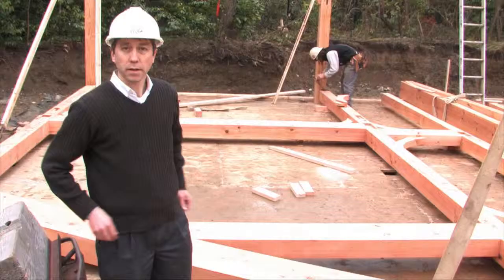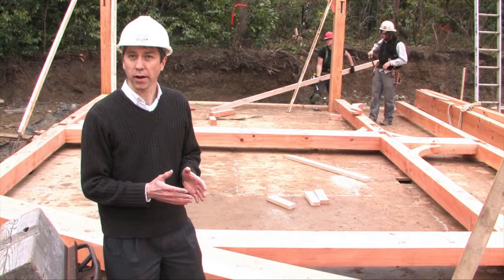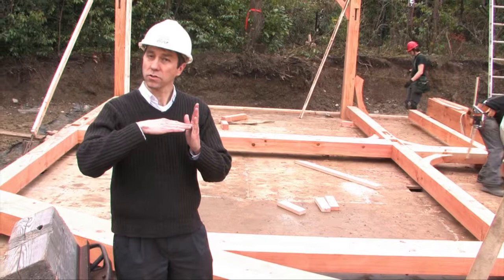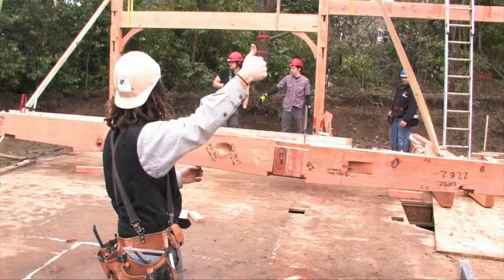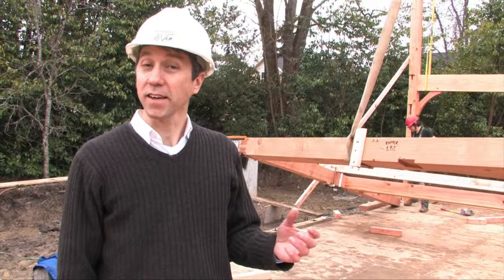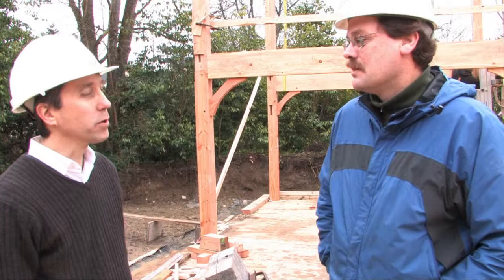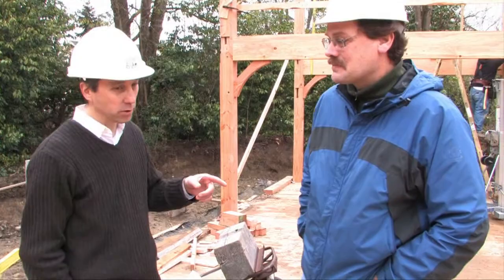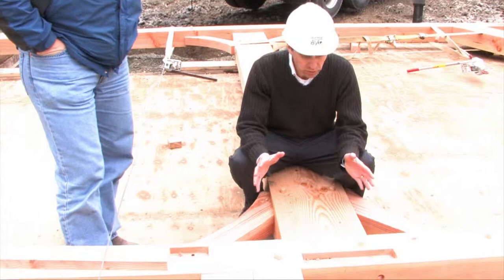NWnetzero2timberH264720p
The story of building a net zero house in the Pacific Northwest.  Each of the 7 chapters covers a different phase of the construction.  Going beyond its LEED for Homes Platinum certification, this house is designed to get all of its energy and all of its water from the sun and rain falling on its own roof.